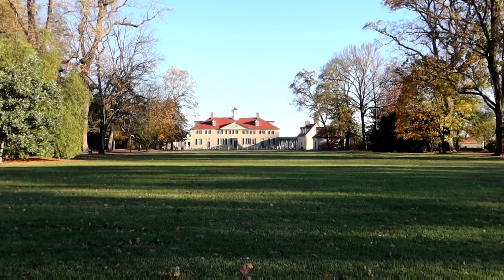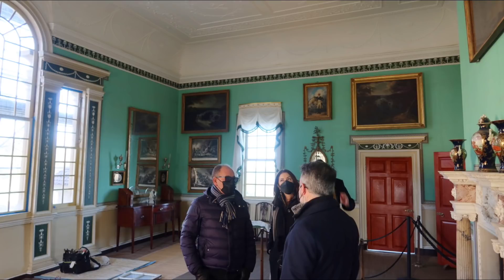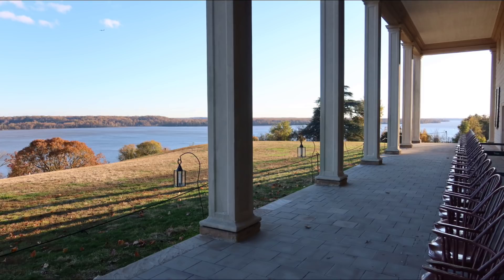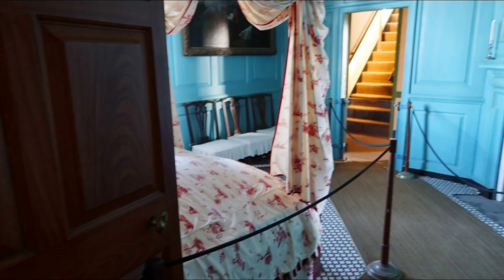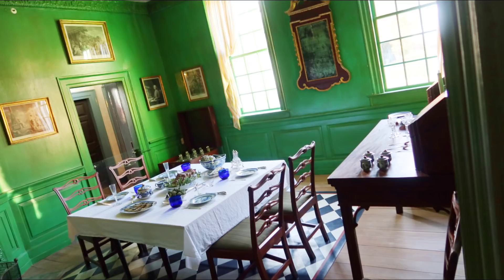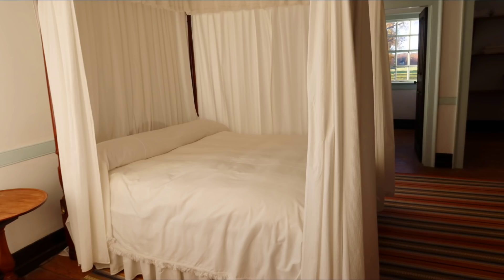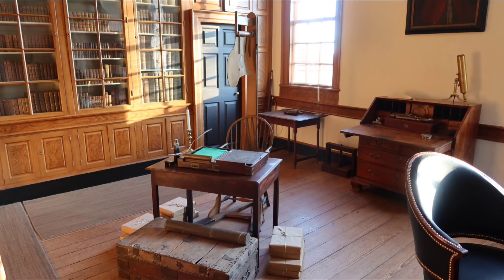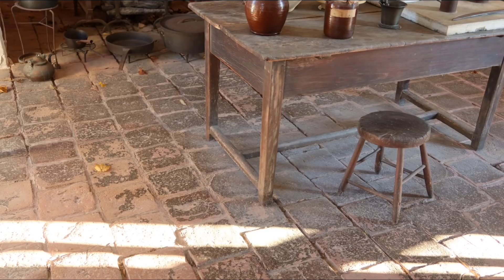GEORGE WASHINGTON Home Estate Tour of MOUNT VERNON & Deathbed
GEORGE WASHINGTON Death Bed & MOUNT VERNON Home Estate Tour